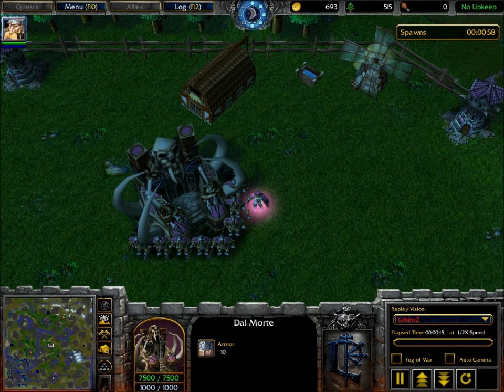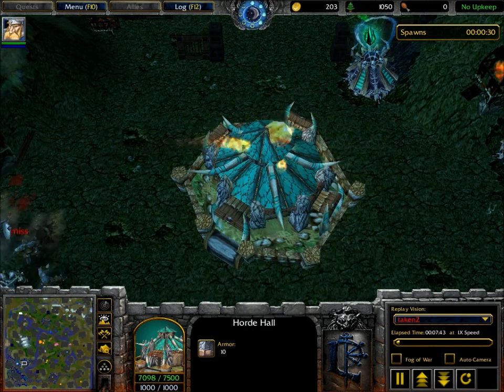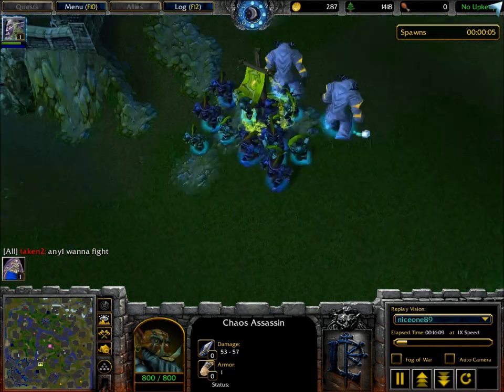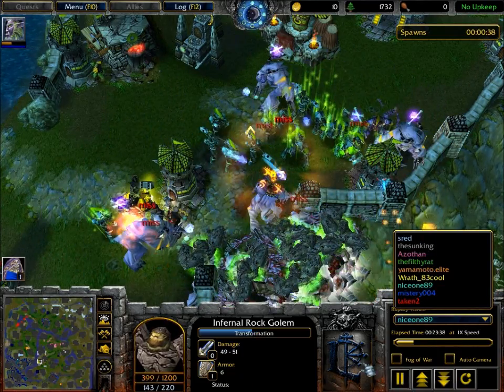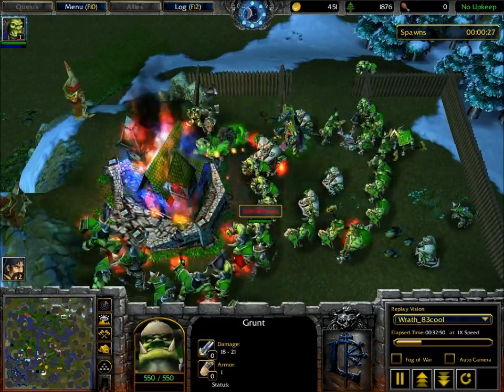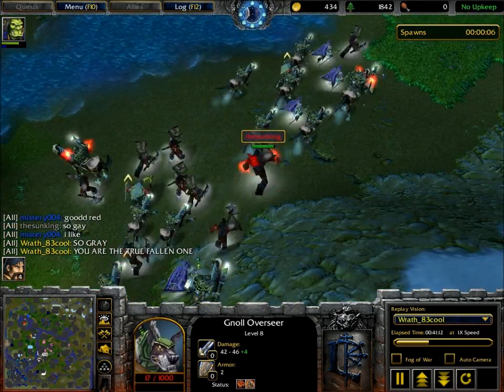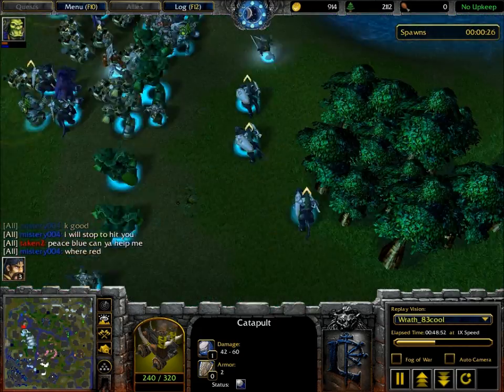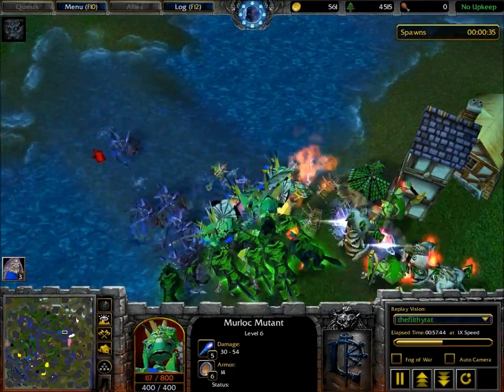Broken Alliances! 1/2 (Leopold Special Part 2)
Broken Alliances, following the initial idea in War of the Twelve Kingdoms has forgone the small map and 12 bases. Now we are presented with option galore and a never ending stress factory designed to test your micro and attack planning to the max. Thank you to King_Leopold!